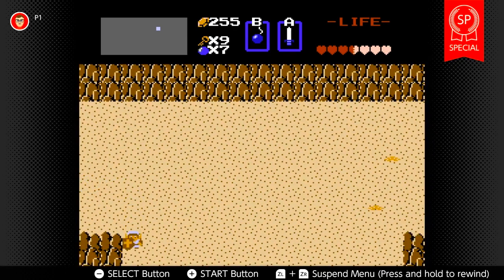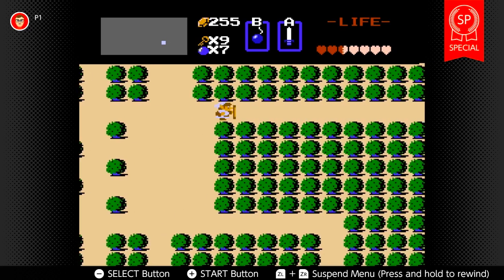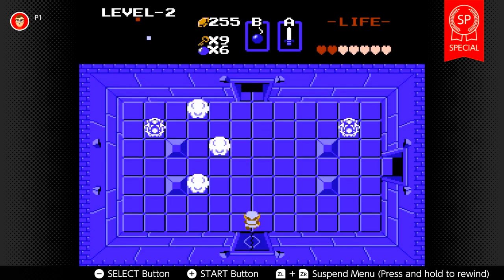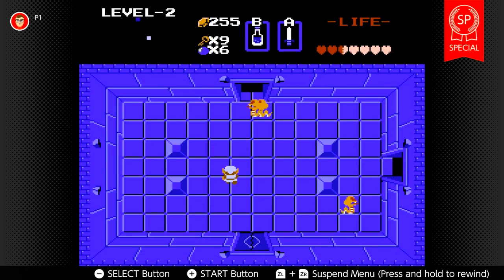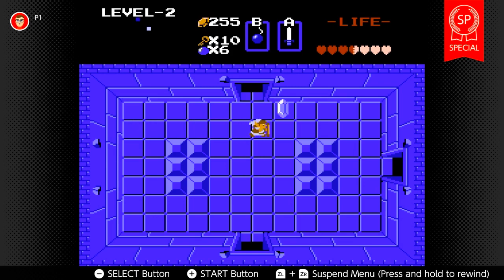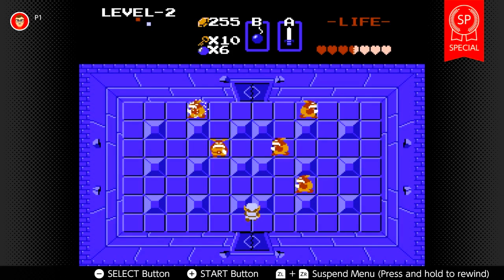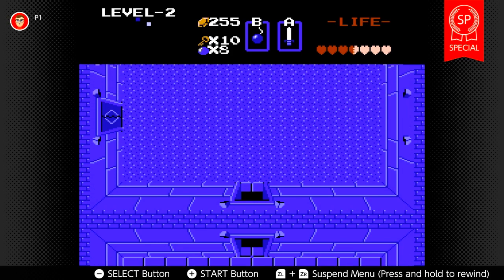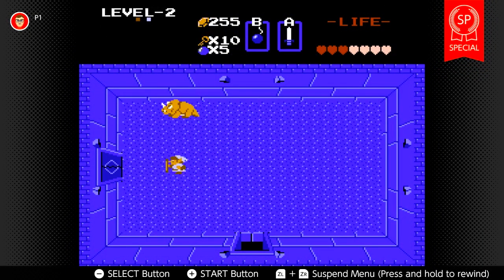The Legend of Zelda Episode 1 - ooh boy!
it's Zeldas 35th annversry let's play some zelda games starting with the one that started it all the legend of zelda!